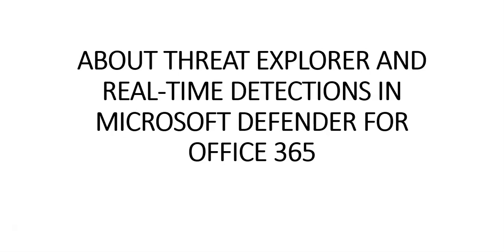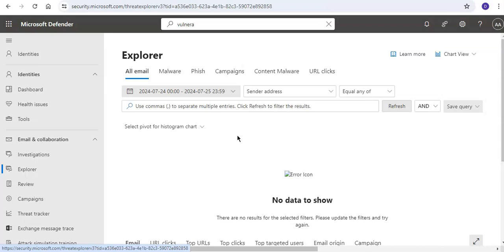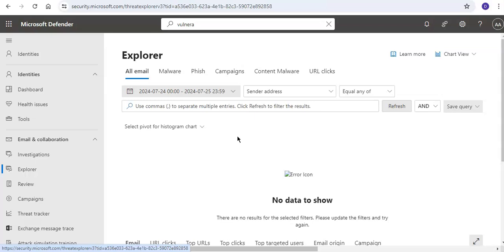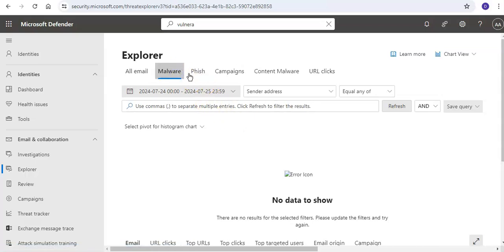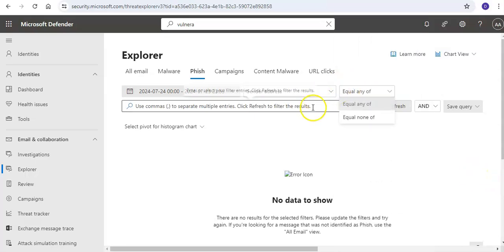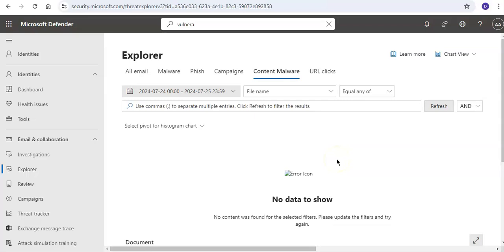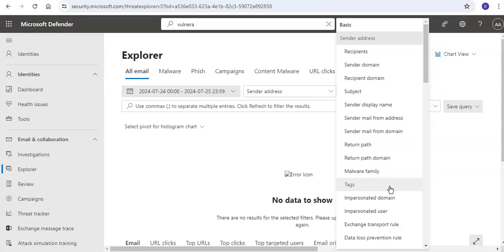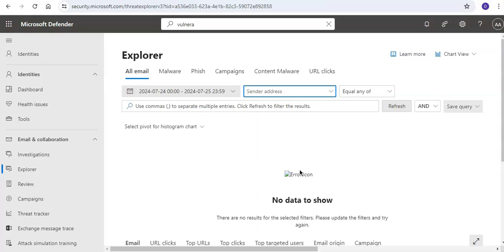ABOUT THREAT EXPLORER AND REAL TIME DETECTIONS IN MICROSOFT DEFENDER FOR OFFICE 365